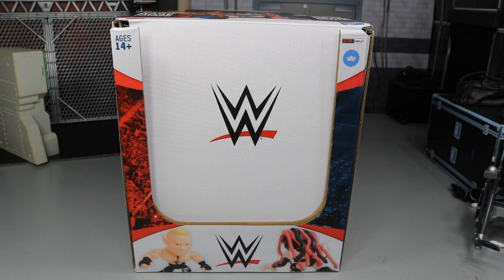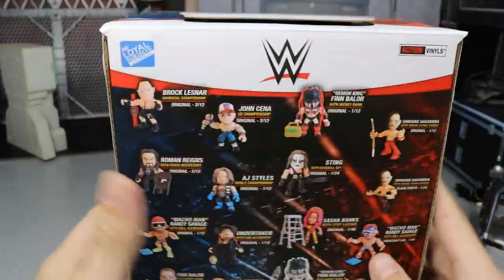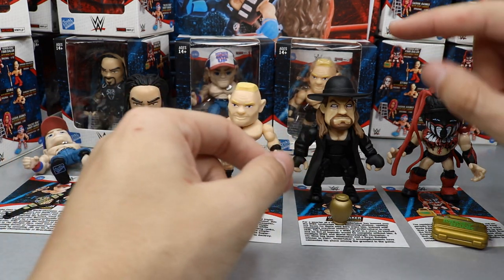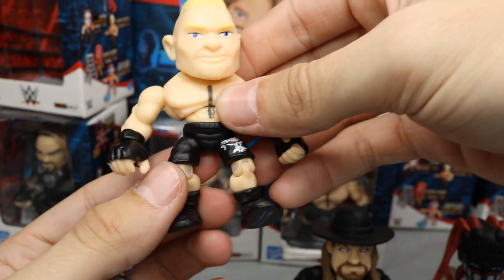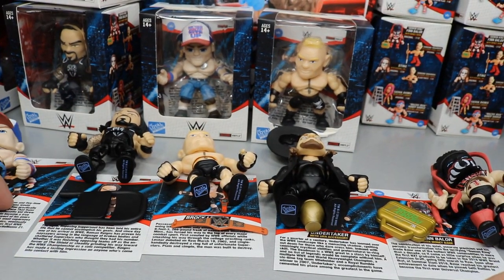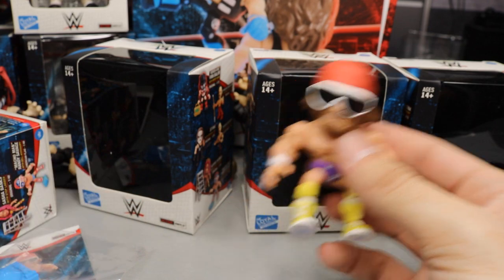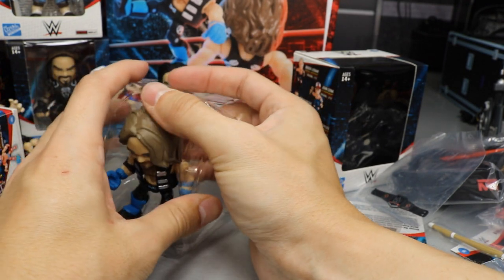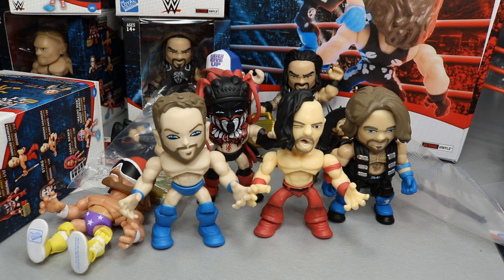WWE LOYAL SUBJECTS ACTION FIGURE SET REVIEW!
In todays video, we will be looking at the Brand New Loyal Subjects Action Vinyl figures! We are also going to be opening some EPIC Blind Bags! Huge Thank You To Loyal Subjects for making this review possible! Check out their website, facebook, & Instagram down below!

LIMITED QUANTITY!